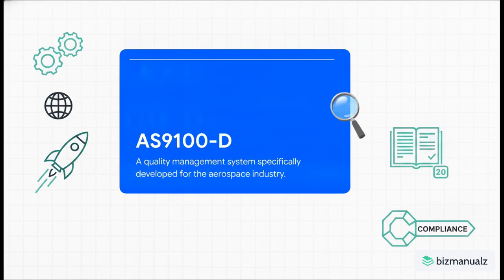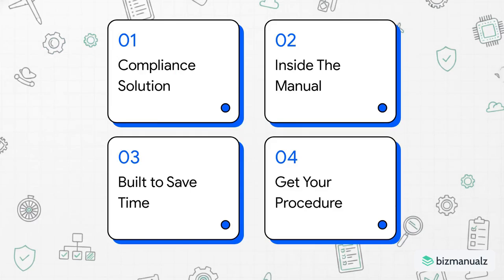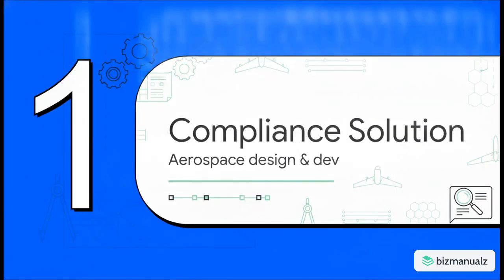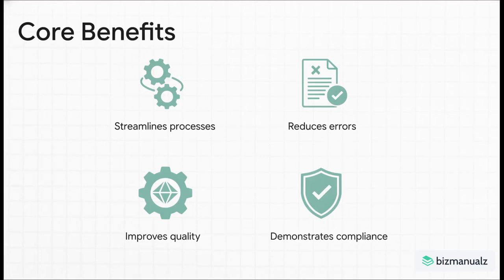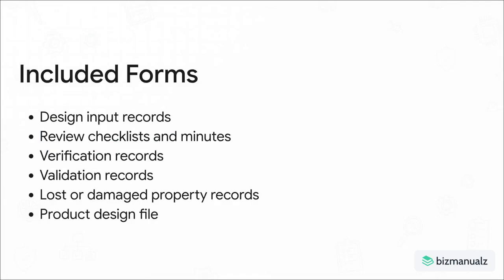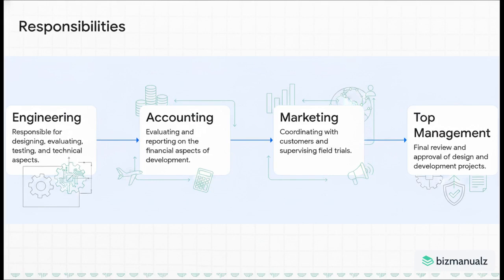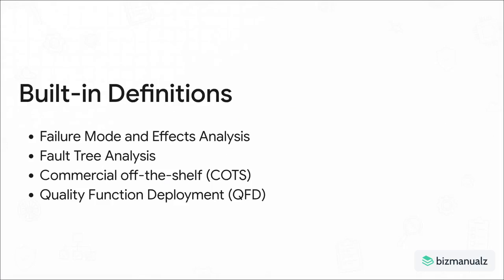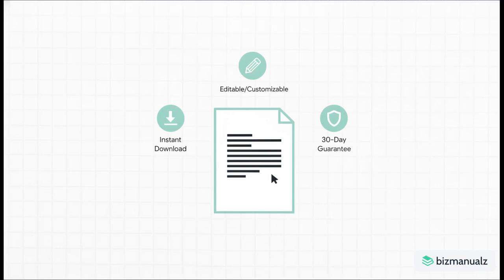As9100 design and development procedure (Editable Templates)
Design Development Procedure AS9100: the ready-to-use set business owners, HR managers, and compliance officers need to run operations consistently.

In this video we walk through the Bizmanualz Design Development Procedure AS9100, what it includes and how to put it to work. The goal is simple: give business owners, HR managers, and compliance officers a proven foundation so you are not writing policies, procedures, and SOPs from a blank page. Every section is already drafted by experts and structured the way an auditor or a new manager expects to see it.

Here is what you get:
- Instant download
- Customizable to your company
- 30-day money-back guarantee
- SKU AS1080

Consistent policies and procedures are what let a growing organization scale without chaos. They make onboarding faster, keep quality steady as you add people, protect you when something goes wrong, and keep you ready for audits and reviews. Watch the full walkthrough to see how the Design Development Procedure AS9100 is organized and how quickly you can make it your own, then grab the manual and start documenting your operations today.